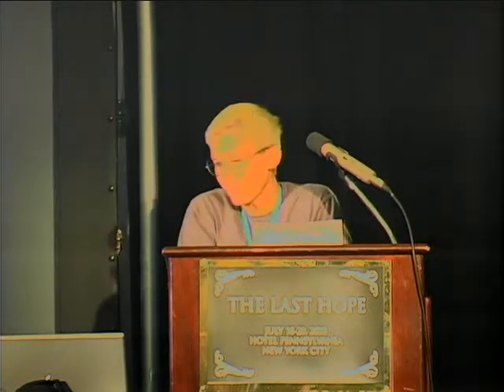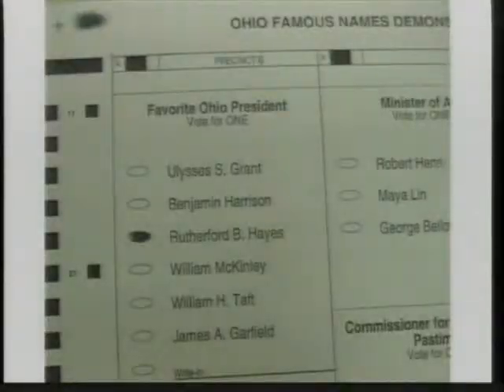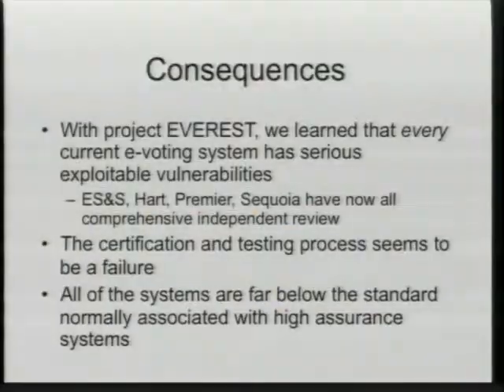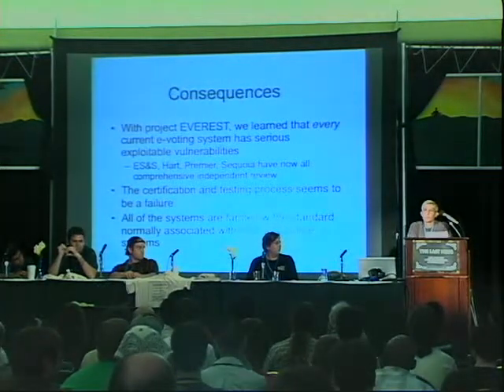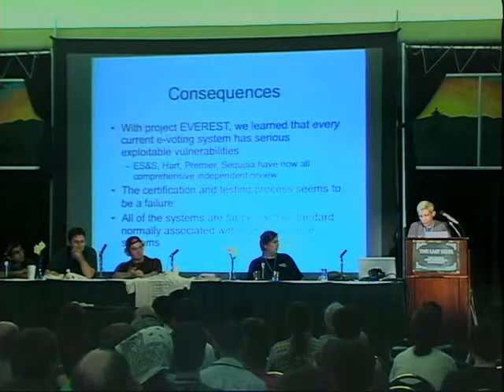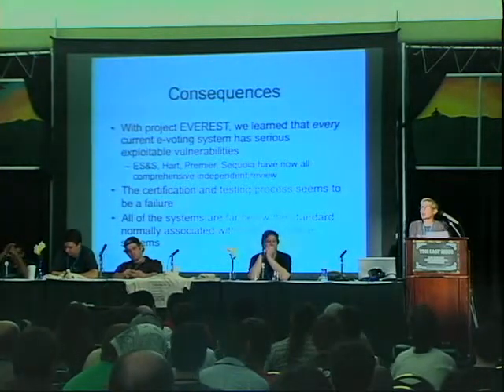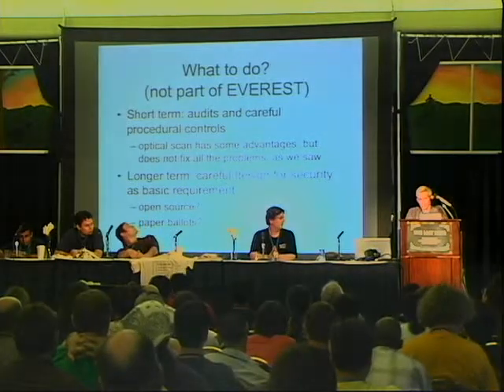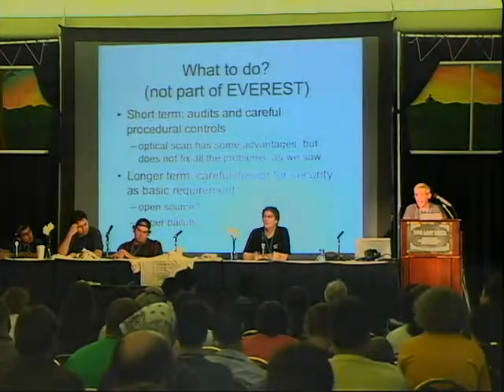TheLastHope_Pt6of7_Panelists_HACKING DEMOCRACY_ An In-Depth Analysis of the ES&S Voting Systems.mp4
TheLastHope_Pt6of7_Panelists_HACKING DEMOCRACY -- AN IN-DEPTH ANALYSIS OF ES&S VOTING SYSTEMS, with Matt Blaze, Sandy Clark, Eric Cronin, Gaurav Shah, Micah Sherr, Adam Aviv and Pavol Cerny. --- Last Fall, Ohio Secretary of State Jennifer Brunner commissioned Project EVEREST, a comprehensive security review of the electronic voting technology used in her state. The project contracted several academic teams and others to examine the election procedures, equipment, and source code used in that state, with the aim of identifying any problems that might render elections vulnerable to tampering under operational conditions. The ten-week project examined in detail the touch-screen, optical scan, and election management technology from e-voting vendors ES&S, Hart InterCivic, and Premier Election Systems (formerly Diebold). Penn led the analysis of the ES&S system source code, which is also used by voters in 42 other U.S. states besides Ohio. This talk will outline the U. Penn team's findings, which included the discovery of exploitable security vulnerabilities in almost every hardware and software component of the ES&S touch-screen and optical scan systems. Some of these flaws could allow a single malicious voter or poll worker to alter countywide election results, possibly without detection. The team will discuss their findings and will also describe more generally the process of analyzing 700,000 lines of unfamiliar source code in less than ten weeks under highly constrained conditions. The full 334 page report (which also includes analysis of the Hart and Premier systems done at Penn State and WebWise Security) can be downloaded from the Ohio Secretary of State's web